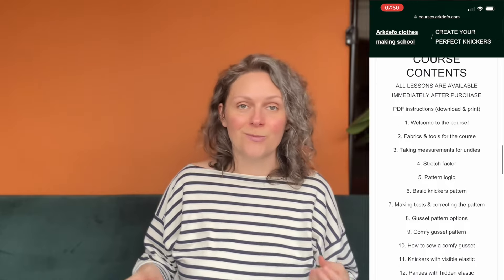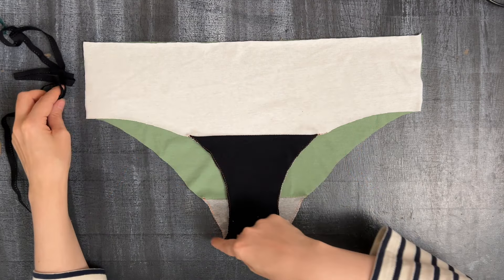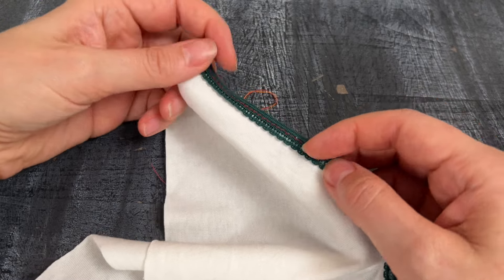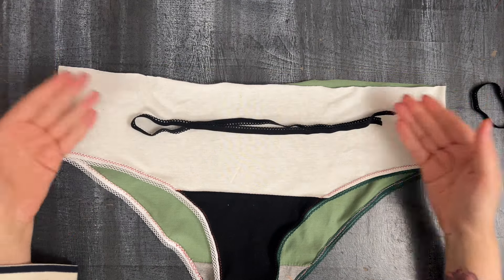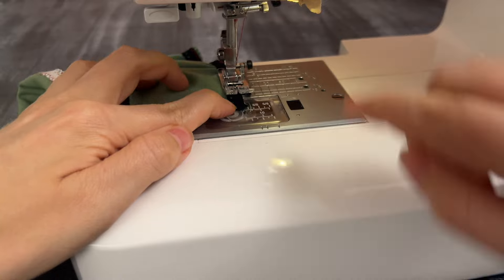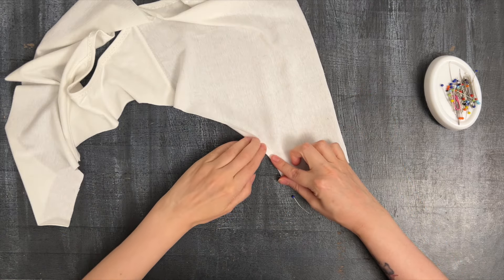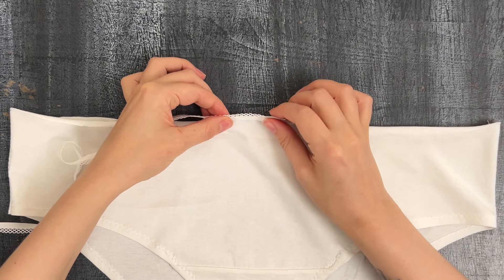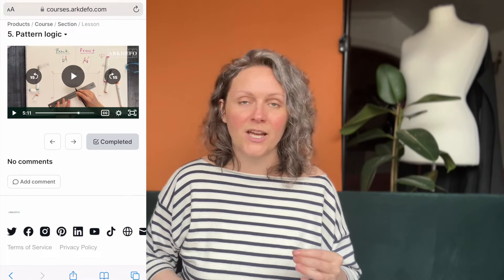Make underwear that actually fits - part 3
You can get the full course (plus life time access to the Free sewing course)

How To Add Elastic To Your Undies

This is the third in a five part series of video tutorials teaching you how to make your own knickers.

In this episode we will cover three different ways to add knicker elastic.

The most common complaints are about how the undies elastic digs into your legs, how knicker elastic is too tight, why is the elastic always exposed and can you hide the knicker elastic.

This episode will show you how to add elastic to an exposed or a hidden finish.
We will cover adding elastic to the legs and waistband.
We will also show how to get the correct tightness of knicker elastic that works best for you.
Solving the elastic tightness problem will help the fit immensely.

Adding hidden elastic can work really well for children's underwear, or if you have an elastic allergy.

Part 3 Timestamps

00:00 - Introduction
01:16 - In the previous episodes
01:45 - Knickers with exposed elastic
04:51 - Sewing elastic with the machine
07:08 - Closing the side seam
07:43 - Adding elastic to the waist
12:54 - Knickers with hidden elastic
13:16 - Finishing leg-holes without elastic
14:23 - More ideas for sewing elastic
14:57 - Sewing a tunnel for hidden elastic
15:44 - Inserting elastic
16:23 - How to connect elastic ends with sewing machine
18:16 - In the next episode

This course is available to buy (in full) on our course platform courses.arkdefo.com giving you lifetime access and comes with a bonus printable PDFs and lifetime access to our Free Sewing Course.